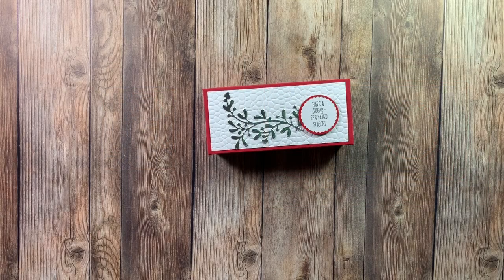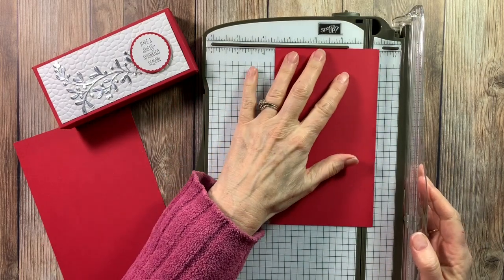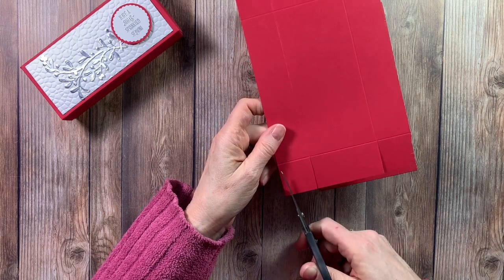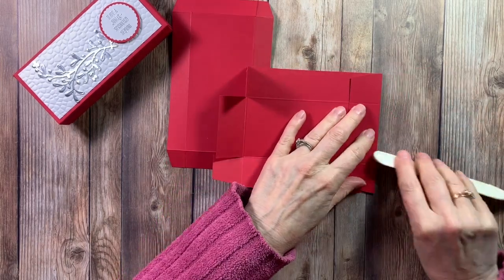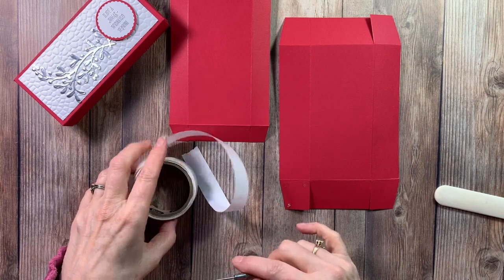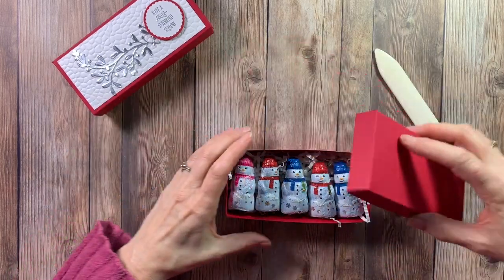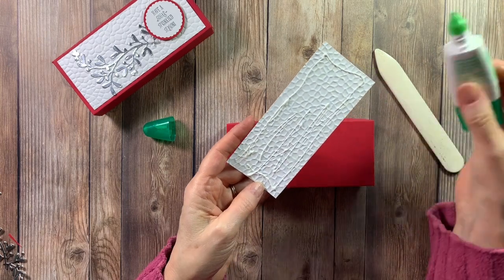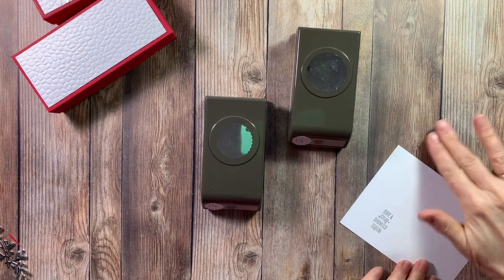Snowman Candy Box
I'll show you how easy it is to make a box for some cute chocolate snowmen! I'm a Stampin' Up! Independent Demonstrator and use all Stampin' Up! supplies.

Don't own any of the products I've used in the video? I have a list of everything I used listed below and all products can be purchased directly from my Stampin’ Up! shopping

Supplies Used to Create Today's Box